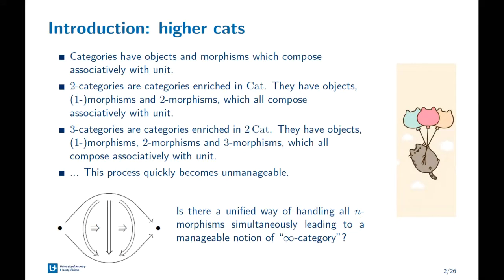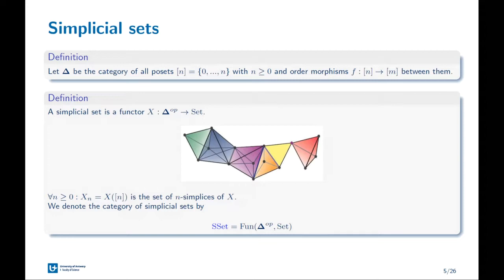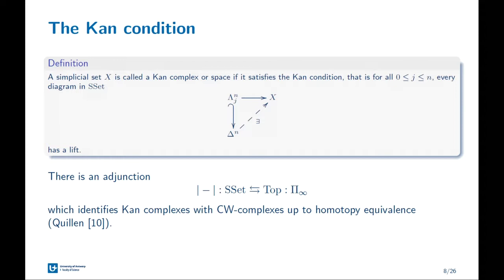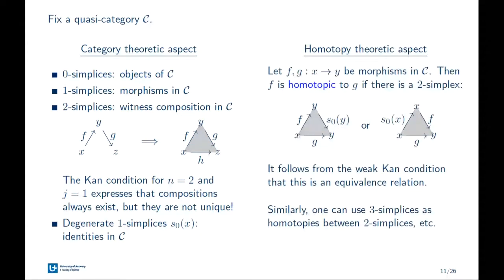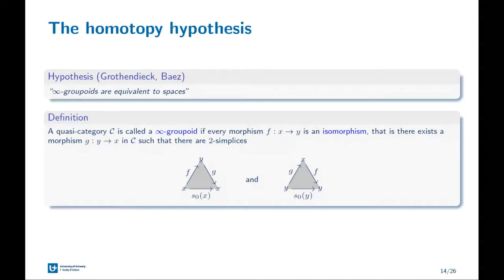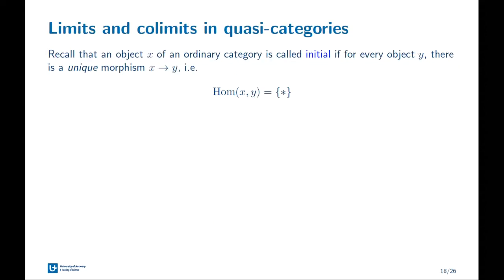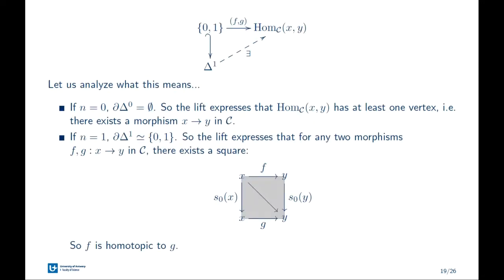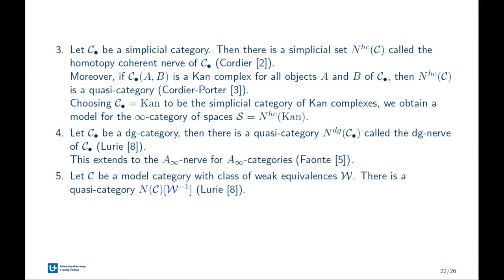An elementary introduction to (infinity,1)-categories via quasi-categories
Talk by Arne Mertens (University of Antwerp), at the Antwerp Algebra Colloquium on October 8, 2021.

Intuitively, infinity-categories should consist of objects, (1-)morphisms between the objects, 2-morphisms between the 1-morphisms, 3-morphisms between the 2-morphisms, etc such that these n-morphisms can be composed associatively with unit. Formalizing this idea in a way that is still manageable has proven to be difficult however, and is still a very active field of research. Today, many different equivalent models have been established for so-called (infinity,1)-categories, that is infinity-categories where the n-morphisms are all invertible for n at least 2. By far the most developed of these models is that of quasi-categories. These were first introduced and researched by André Joyal and heavily expanded upon by Jacob Lurie. In this talk I'll formally define quasi-categories and give an overview of their most basic aspects. In particular, I will touch on the homotopy hypothesis, mapping spaces and limits and colimits in a quasi-category, and conclude with some examples.